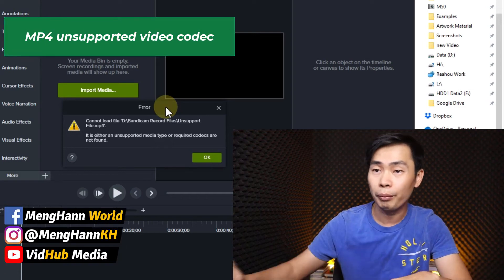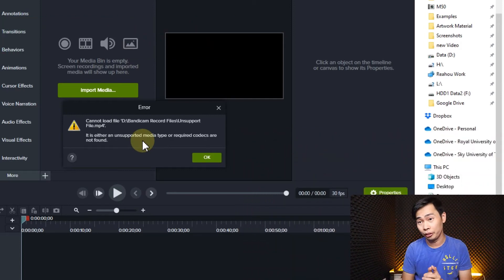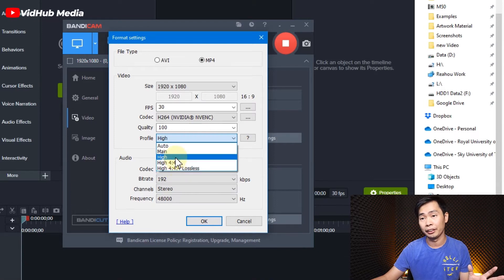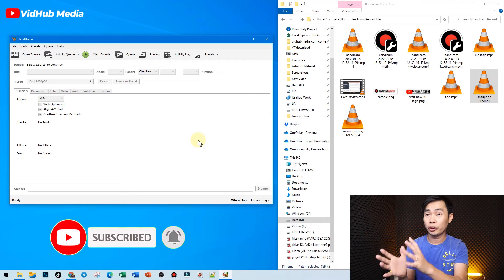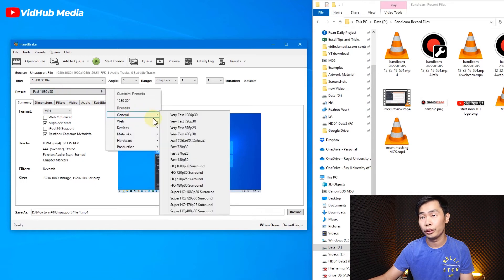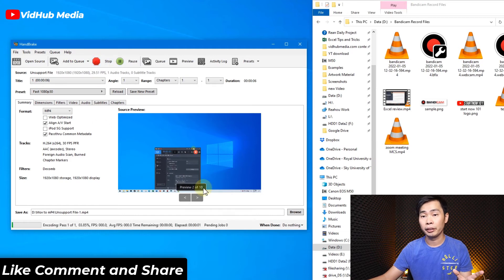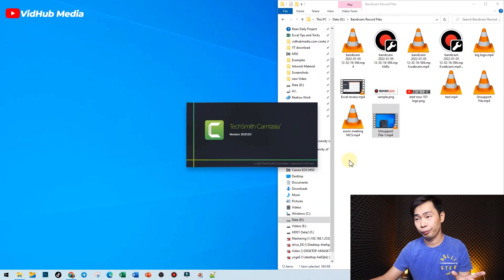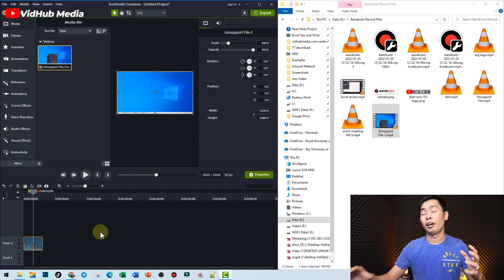How to Fix Unsupported Video Codec MP4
This step-by-step tutorial shows how to fix Unsupported Video Codec of MP4 file for any video editing applications by converting Unsupported MP4 file to Supported MP4, Quick and Easy.

➡️ Download HandBrake is a tool for converting video from nearly any format